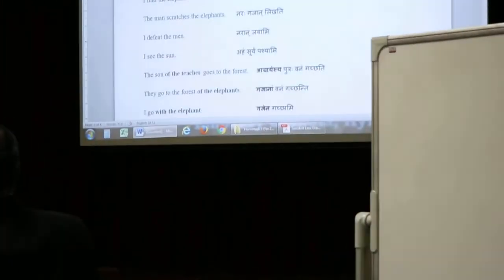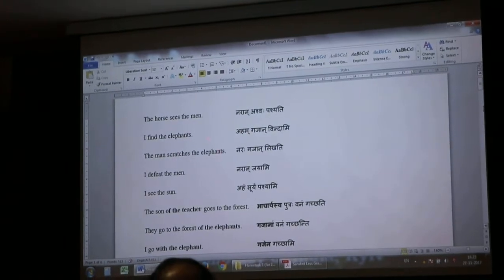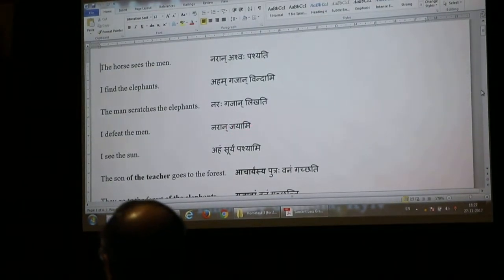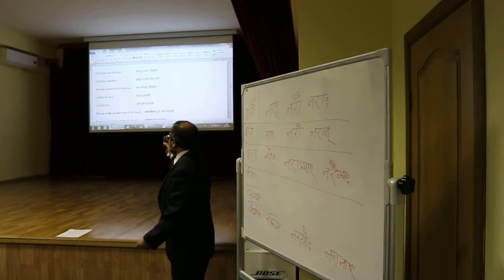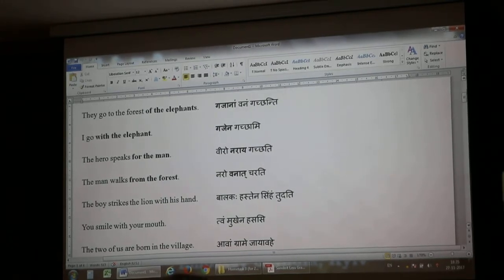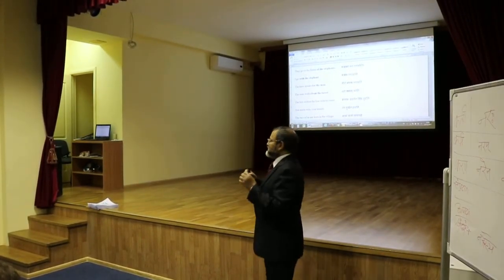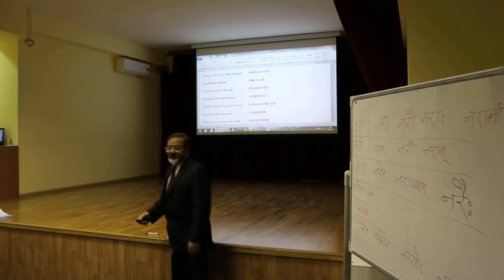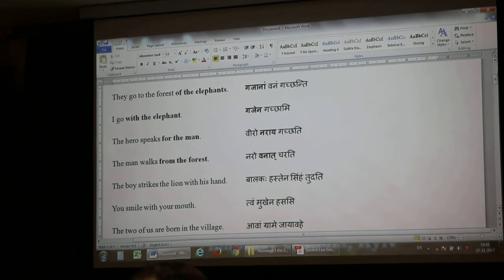Manoj K. Bharti, Ambassador of India to Ukraine - Sanskrit Lesson 8, Part 1